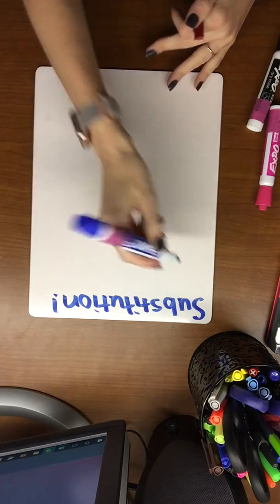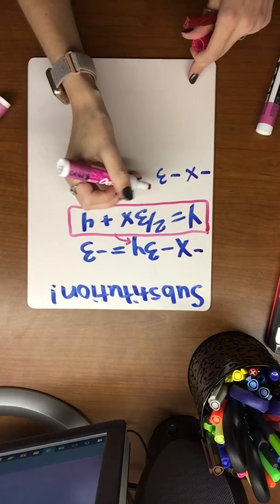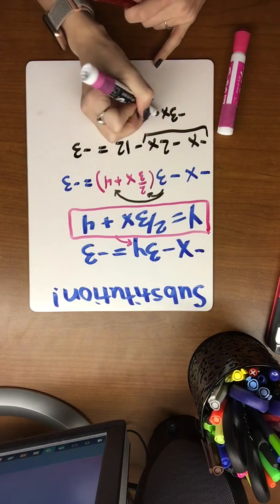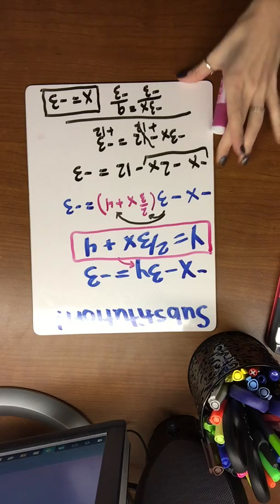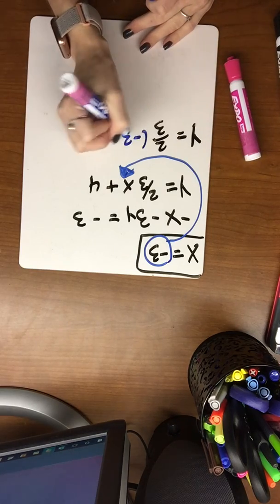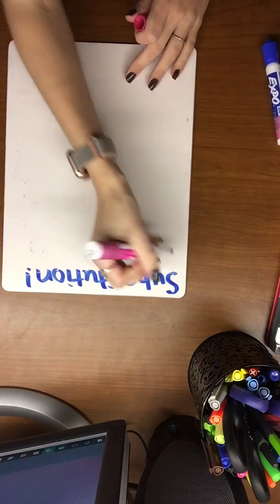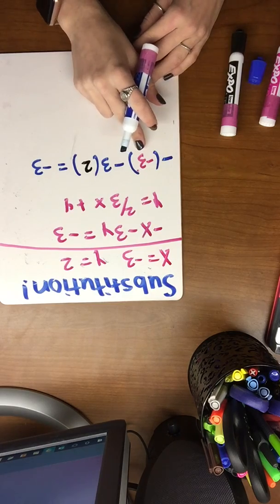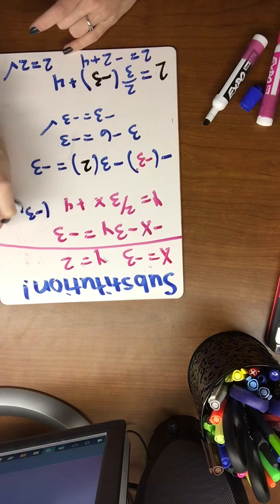4.2 Investigation Homework: Substitution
The video contains an example of how to do the substitution method. Students are expected to watch video prior to class and complete preparation homework.